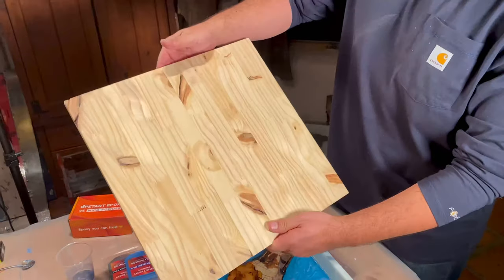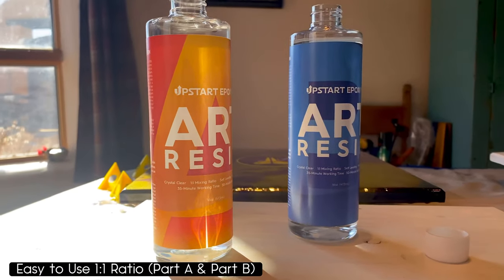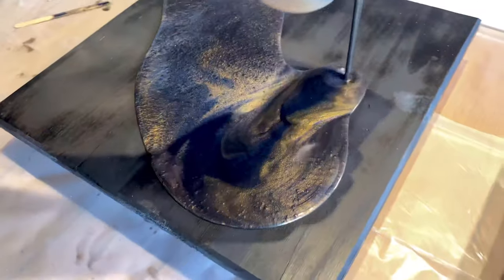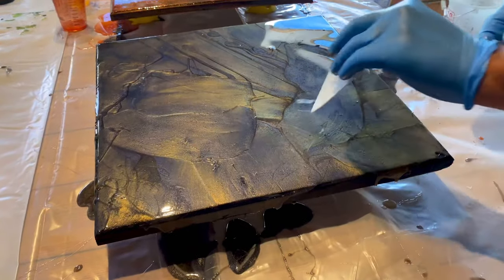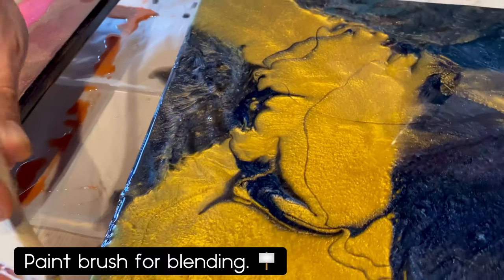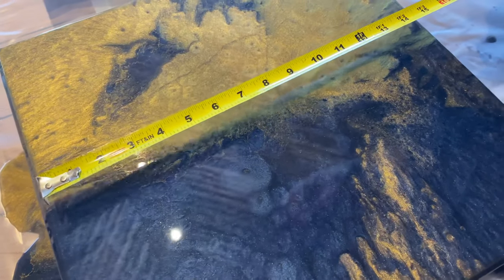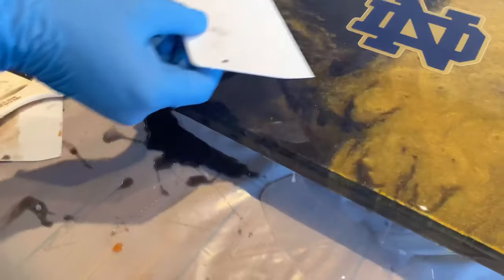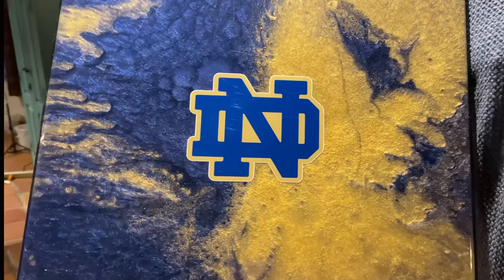How To Use ART RESIN for Home Decor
In this tutorial video, Steve with Upstart Epoxy demonstrates how to create decorative artwork using Upstart Epoxy Art Resin! You can use different colors, decals, and designs to customize your piece as much as you want. Perfect as a gift for someone special or a beautiful decoration to spice up your home. You can also use any type of wood, however, we do recommend using a primer on top of the blank wood before pouring any epoxy!For more Upstart Epoxy tutorials, be sure to subscribe to our channel so you can follow along!